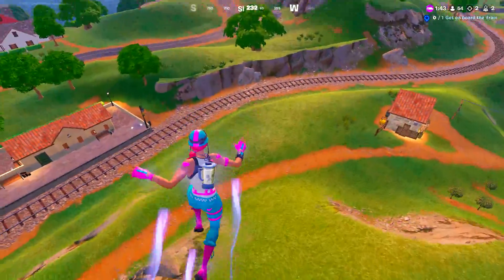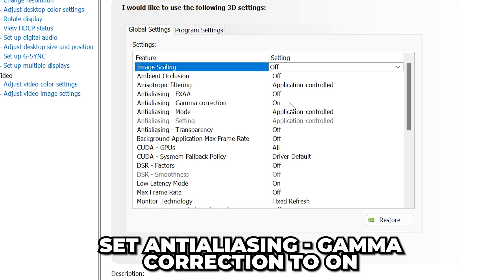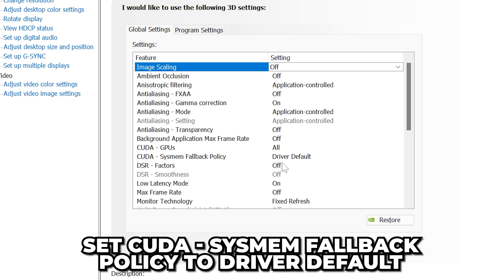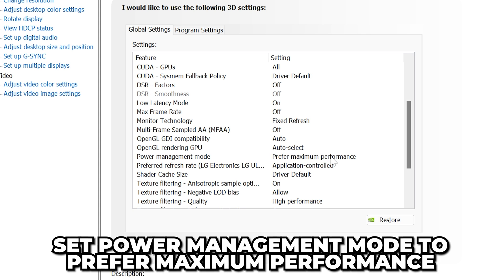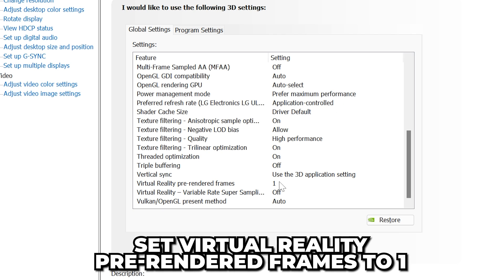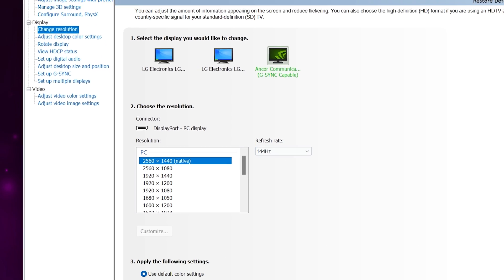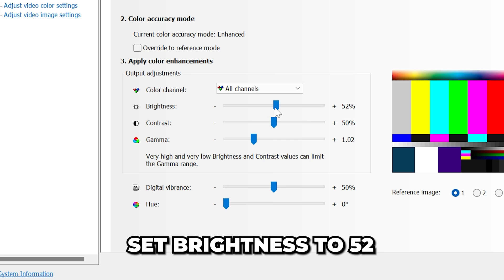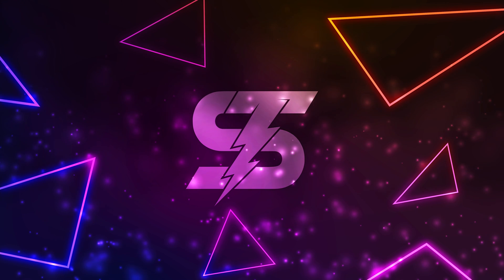Best NVIDIA Control Panel Settings for Gaming 2024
In this video, I show you the best NVIDIA control panel settings for gaming in 2024. These settings are optimized to give the best FPS and performance in most games. Typically when gaming on PC your main focus will be to get the best FPS and input latency. Although, for some games, you may want to optimize for quality.

For the best NVIDIA control panel settings for FPS you will want to optimize performance over quality. This can make your games look a little worse, however, the extra frames are worthwhile.

Although the NVIDIA control panel settings can be overwhelming, there are a few options that make the biggest difference. Setting the max frame rate to off will ensure you're not capping your FPS. Additionally, you will want to set power management mode to prefer maximum performance, with texture filtering quality set to high performance. To further optimize the NVIDIA control panel you will want to set threaded optimization to on. Having both of these settings set correctly can greatly improve frame rate when gaming.

While most the focus is on the manage 3D settings, they aren't the only settings you should be changing. You will also want to turn off g-sync to ensure your screen is being refreshed with the lowest latency possible.

It's also important that your screen's fresh rate is set to the highest available option. The refresh rate is how often, per second, your screen's image will be updating. This means a higher refresh rate is better for gaming. This is because you will see changes faster when they happen. A higher refresh rate will also make movement more fluid, helping to track players in FPS games.

To further optimize NVIDIA control panel for gaming you can change the desktop color settings. These settings allow you to change the color settings on each screen to look better when gaming. Although the settings are limited, they can still provide an advantage. Adjusting the brightness, contrast and gamma settings can help improve visibility in games by lightening dark areas.